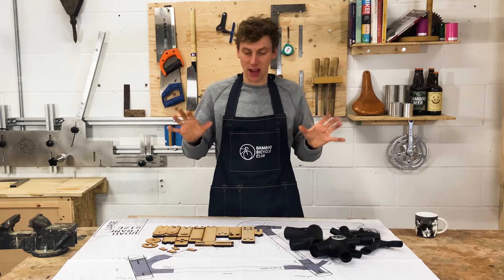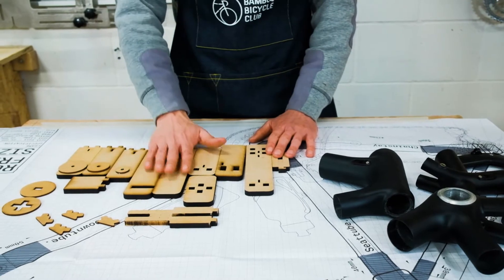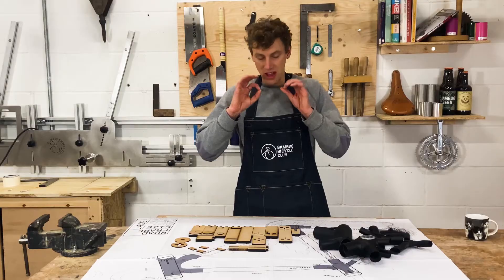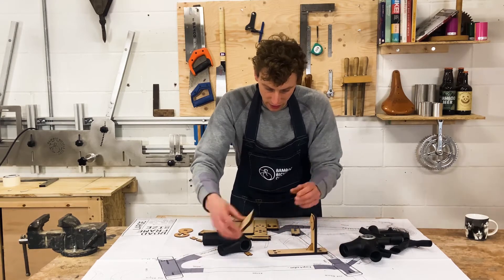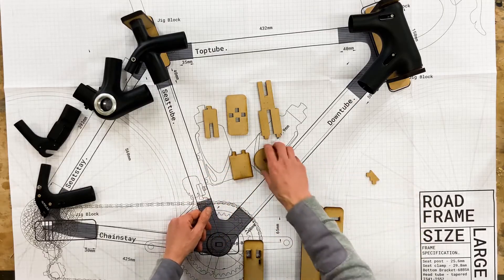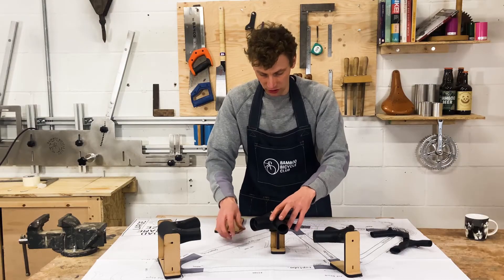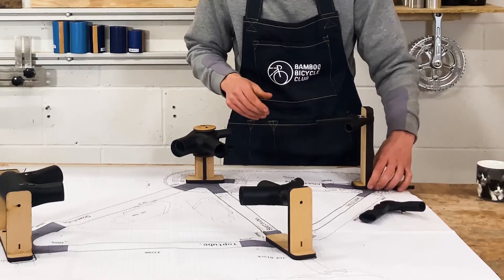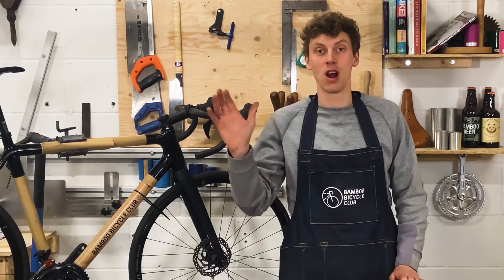02 - Jig Set up - Assembling the Jig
Hosted by James Marr, a bicycle designer and an engineer, in this series of tutorial videos James explains and instructs the viewer on how to build a bamboo bicycle frame using a Road Frame Easy Build kit. This particular video covers "Assembling the Jig" which is part of the Road Frame Easy Build kit.